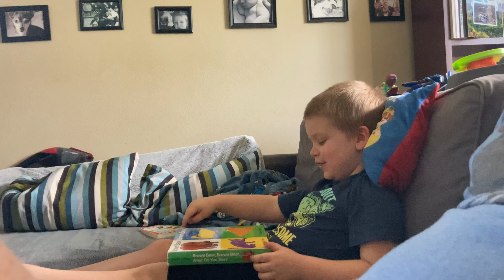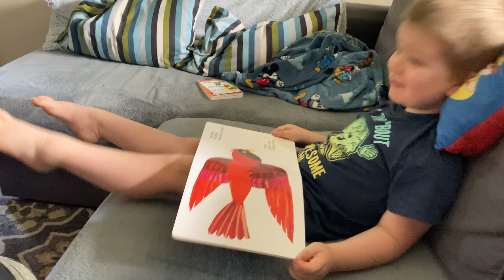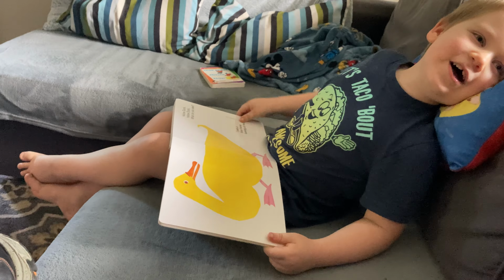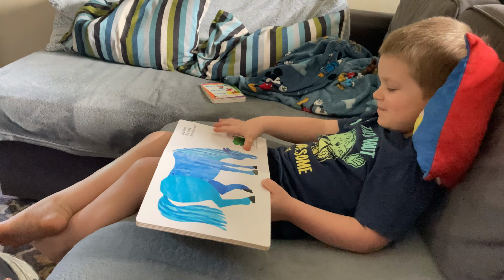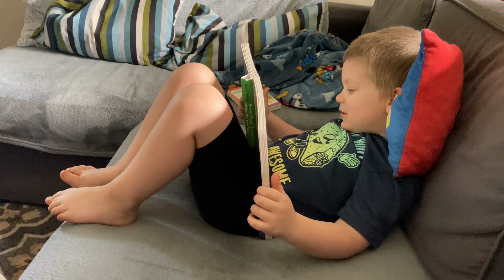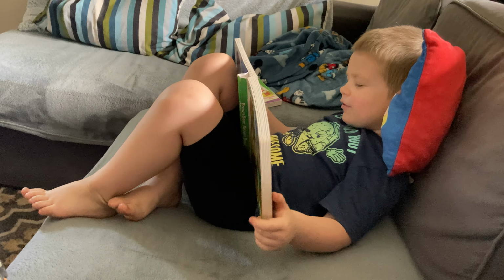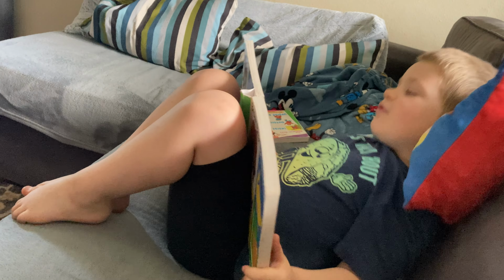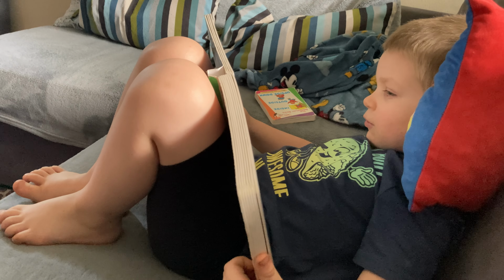Tal reading "Brown Bear, Brown Bear, What do you see?"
Having just turned five, Talis wants to show how well he can read!